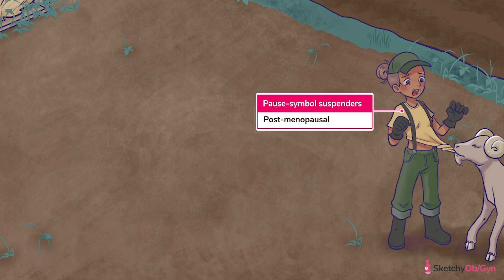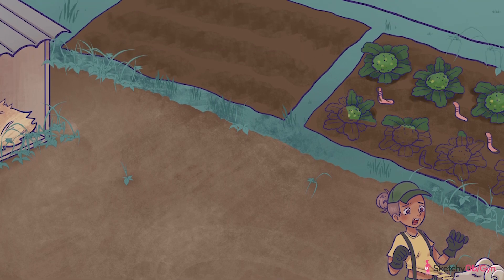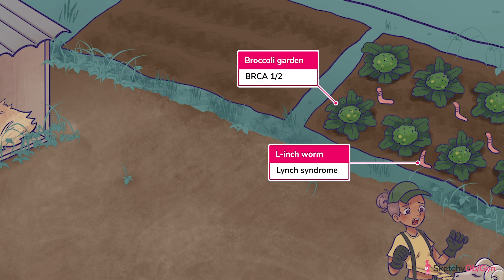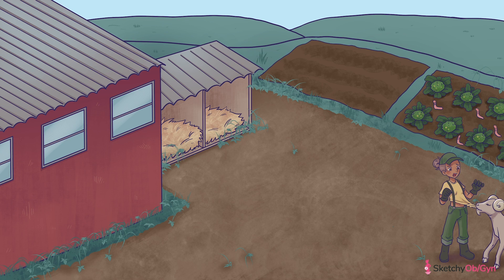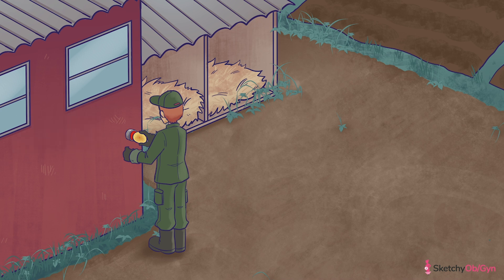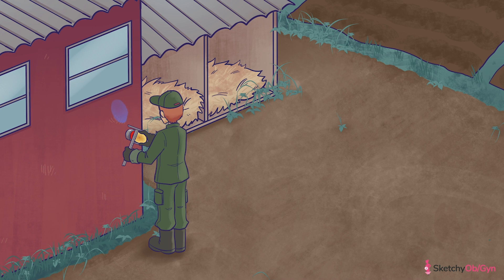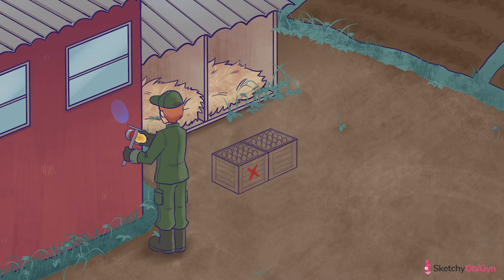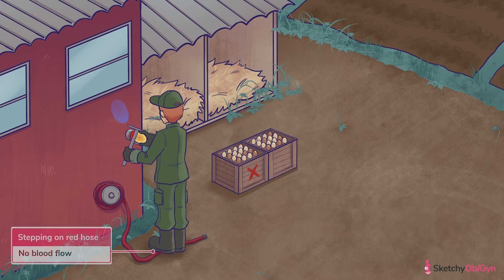Adnexal Mass DDx (Part 1) | Sketchy Medical | USMLE Step 2 CK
This lesson is on differential diagnosis of gynecological adnexal masses. Benign masses include simple adnexal cysts, endometriomas, tubo-ovarian abscesses, hydrosalpinx, ectopic pregnancies, Theca-Lutein cysts, and benign neoplasms. Malignant masses have features such as irregular solid tumors, ascites, papillary structures, and high Doppler flow.